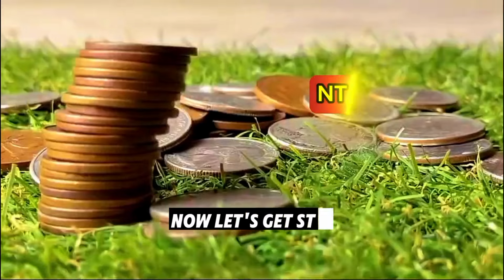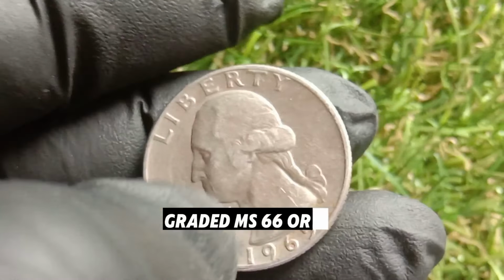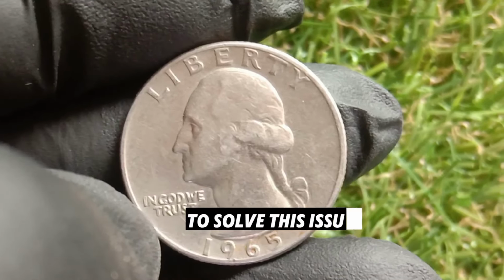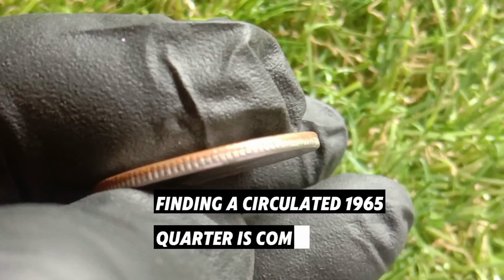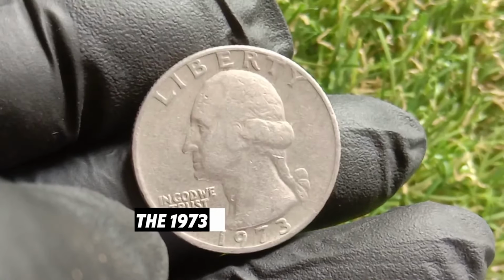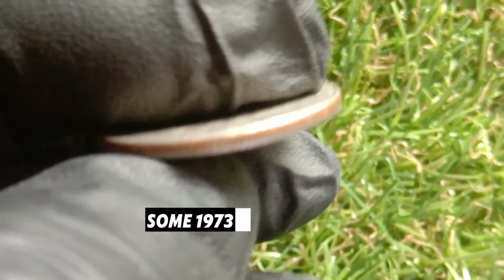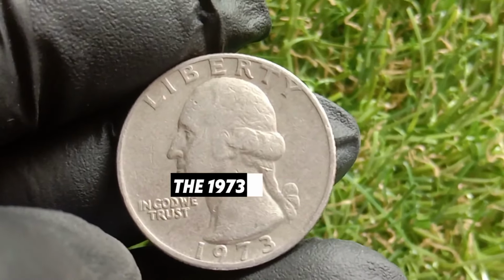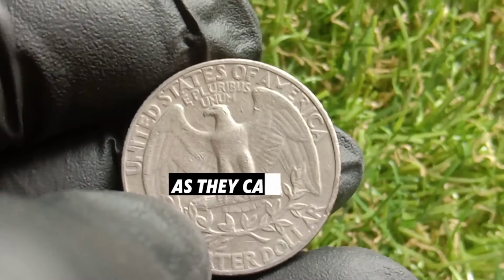Retire Early! Rare 1965 & 1973 Washington Quarters coins Worth Big Money Found in Pocket Change!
Retire Early! Rare 1965 & 1973 Washington Quarters Worth BIG Money Found in Pocket Change!
Are you sitting on a fortune without even knowing it? Some rare 1965 and 1973 Washington Quarters are worth BIG MONEY, and they could be hiding in your pocket change! In this video, we break down what makes these quarters valuable, key errors and varieties to look for, and how much they can sell for at auctions. Don't miss your chance to turn spare change into cash!

✔️ Rare 1965 & 1973 Washington Quarters
✔️ Valuable errors and varieties
✔️ How to check your change for hidden treasures
✔️ Auction prices and expert tips